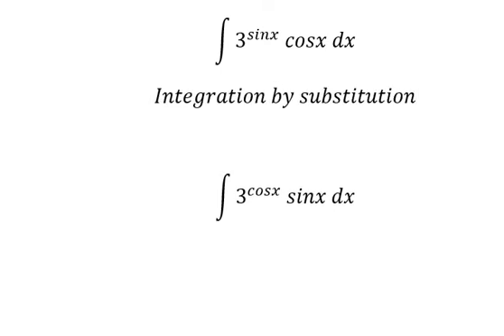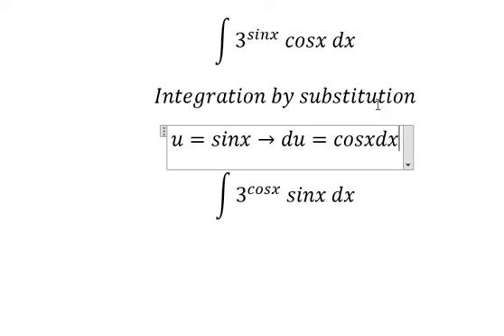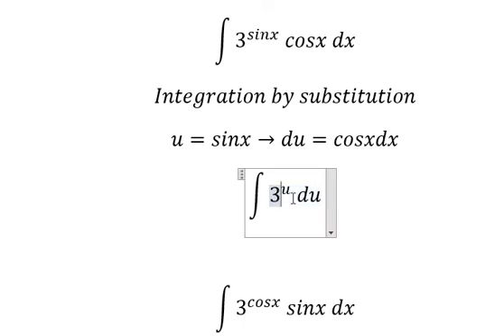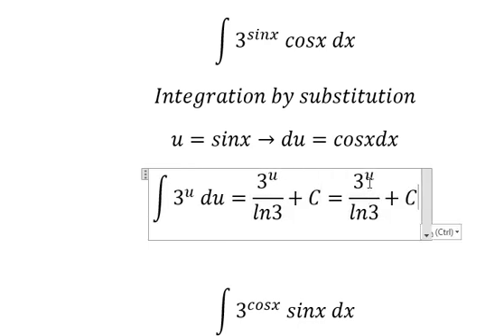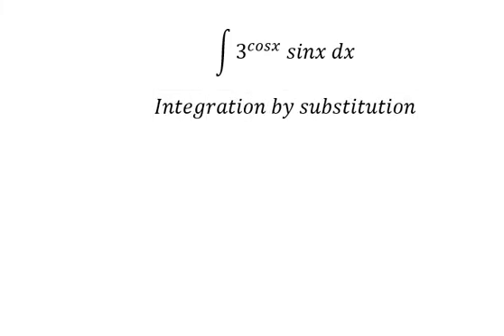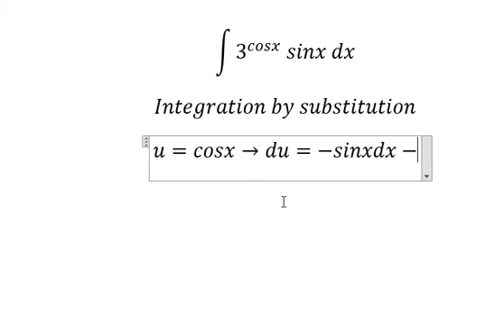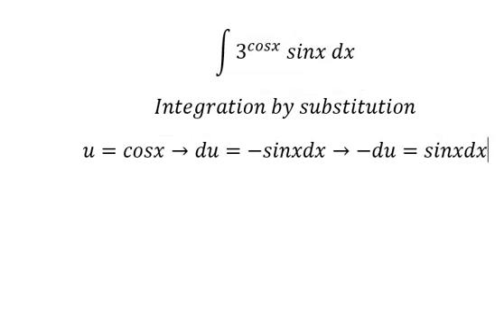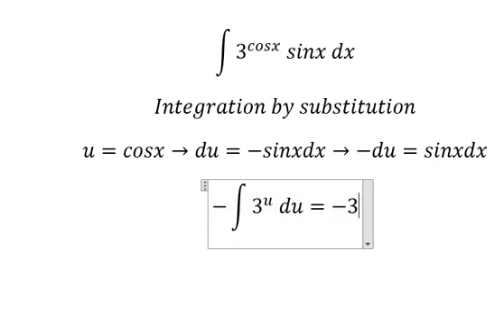Calculus Help: Integral ∫ 3^sinx cosx dx, ∫ 3^cosx sinx dx - Integration by substitution